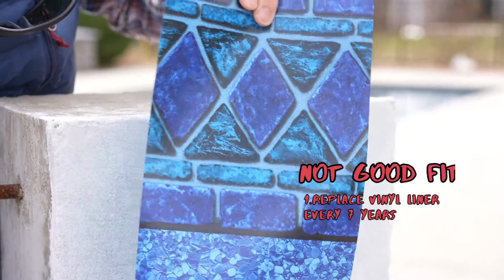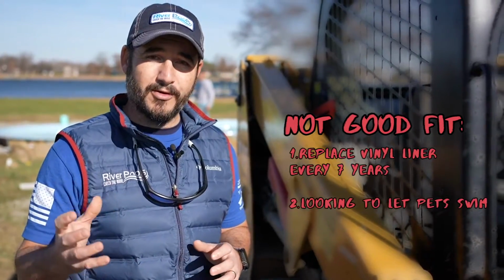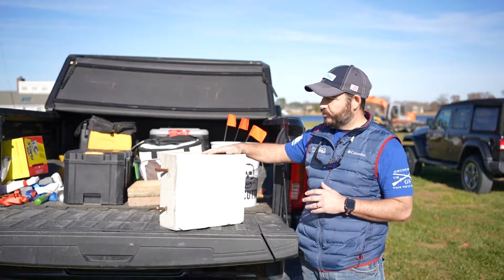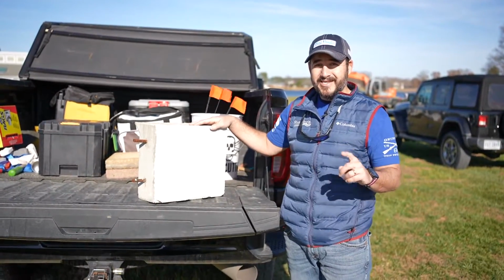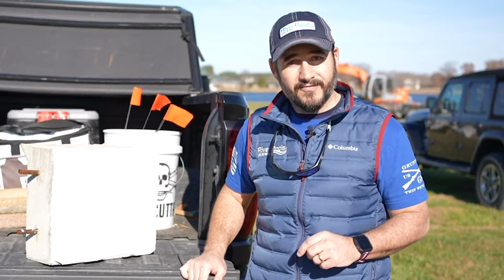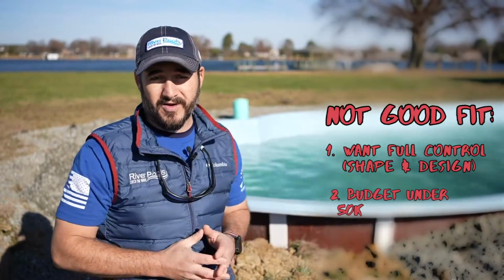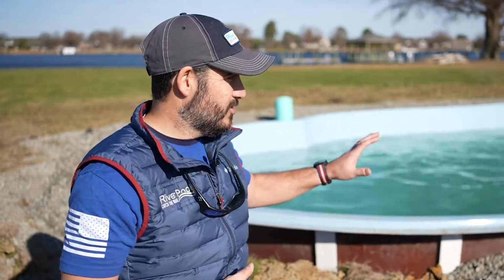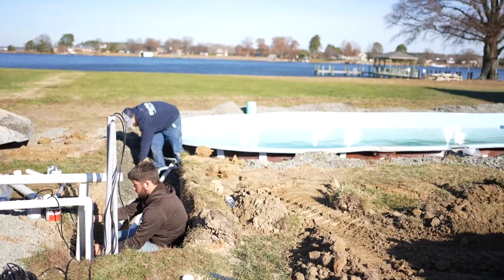Which Type of Pool is best for you? New Orleans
Do you live in or around the New Orleans area and are looking to put a pool in your backyard? In this video, we go over the three different inground pool types: Gunite, Vinyl, and Fiberglass. We're going to compare the speed of installation, ease of maintenance, swim experience, and lifetime ownership cost.

In this video, we answer questions like...

Which pool is easiest to maintain?
Which pool has the lowest lifetime ownership cost?
Which pool gives you the best swim experience?
Why is a fiberglass pool the easiest to maintain?
Why does algae readily grow in a concrete pool?
Should I get a fiberglass pool?
Is the surface of a fiberglass pool smooth?
Is the surface of a vinyl liner pool smooth?
Which pool type is best for me?

00:00 Introduction
01:13 Vinyl pools are a good fit for...
01:44 Vinyl pools are NOT a good fit for...
02:46 Concrete pools are a good fit for...
03:08 Concrete pools are NOT a good fit for...
04:45 Fiberglass pools are NOT a good fit for...
05:15 Fiberglass pools are a good fit for...
07:12 What type of pool is best for you: A summary

Pinterest: River Fiberglass In-Ground Pools